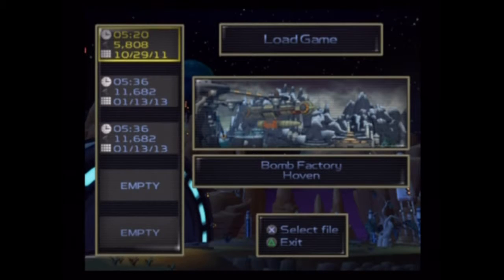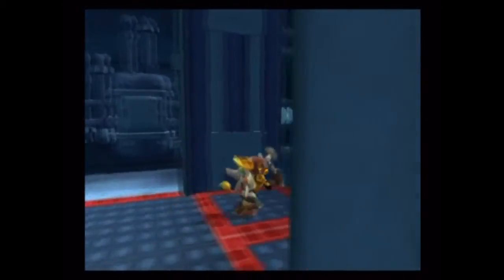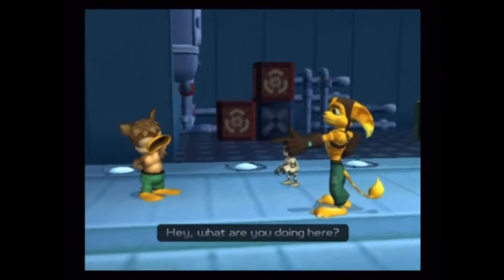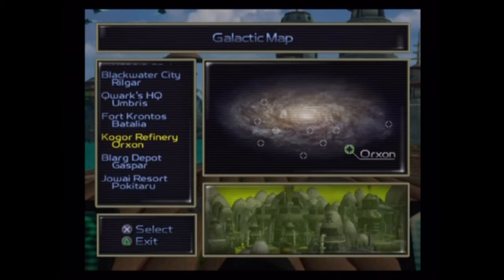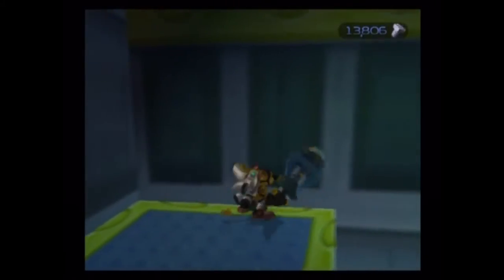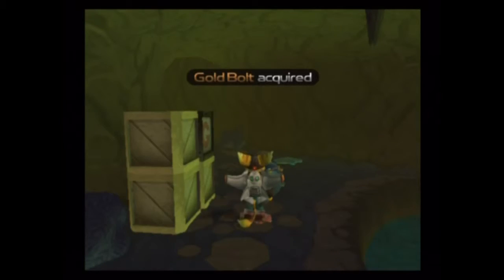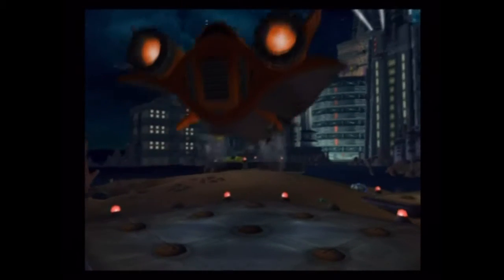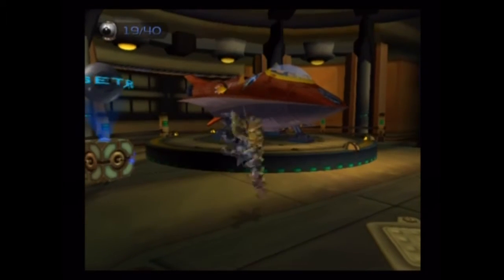Ratchet and Clank episode 18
Back again.